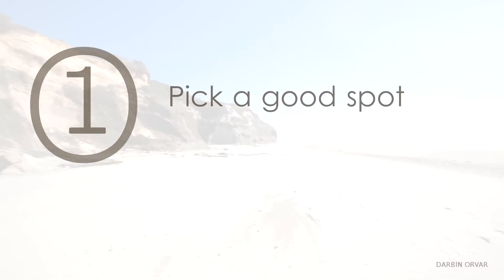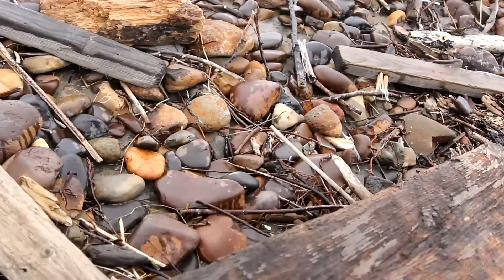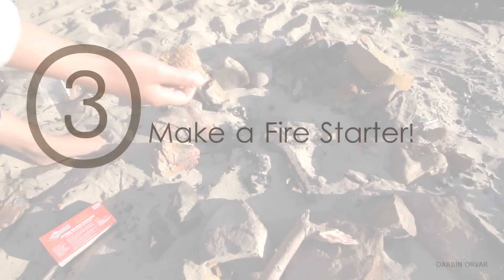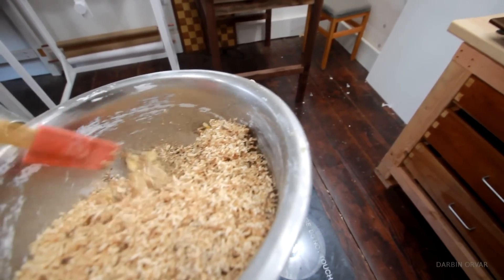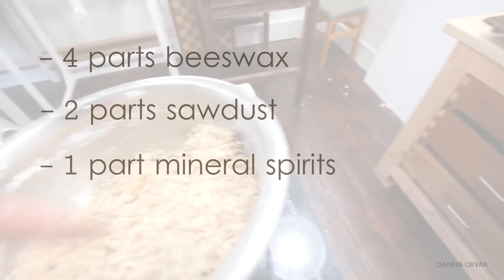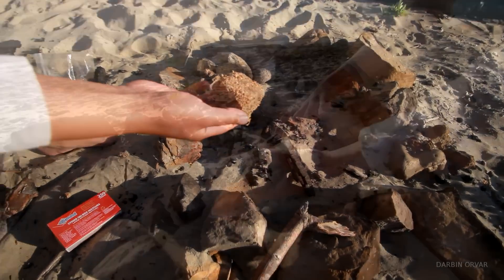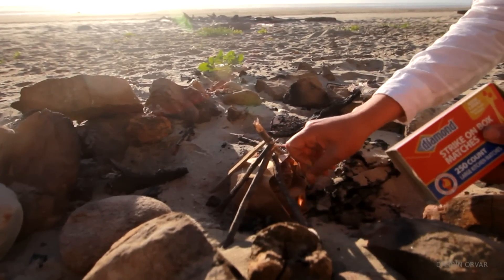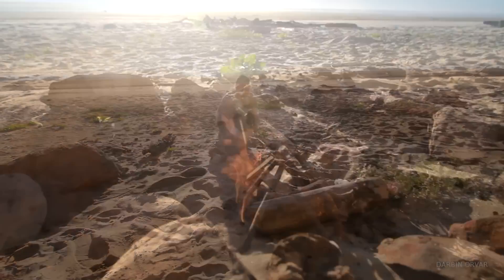Fire on the Beach!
Learn how to make a fire on the beach really easy using a fire starter and some matches.

Note: Make sure you are allowed to make fires on the beaches where you go. Be safe with fire!

Mailing Address:
Darbin Orvar